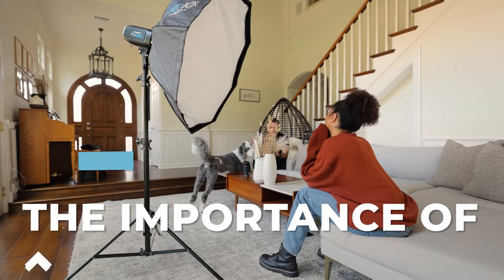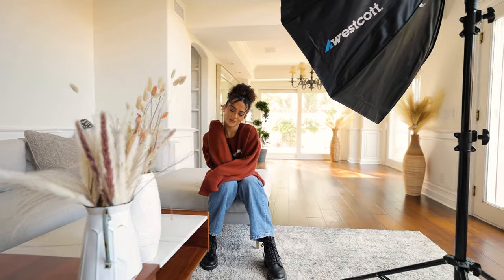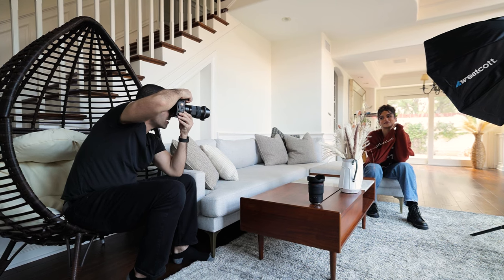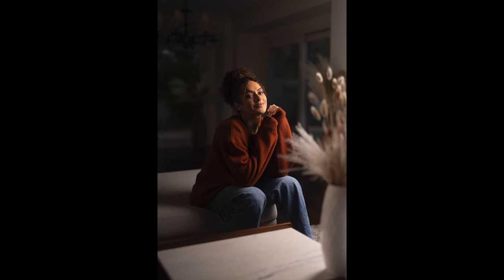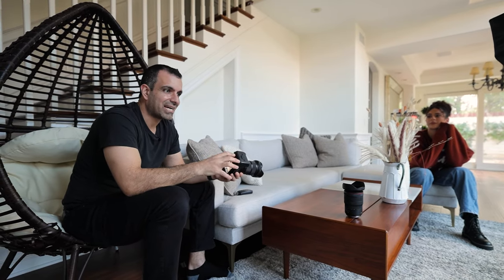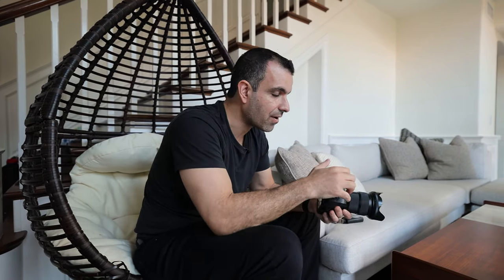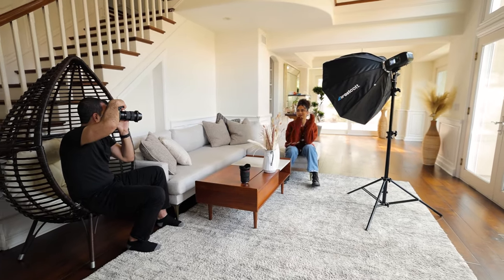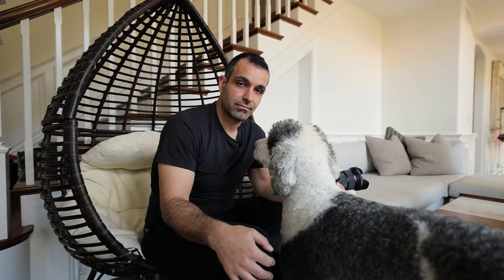The Importance of Fill Light When Using Off-Camera Flash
When photographers begin using flash, they often forget to consider the natural light in their surroundings. In this video, Pye shows you the significance of fill light in a scene, illustrating how it can significantly alter the outcome of your portraits.

Video Timestamps:
Intro: 0:00 - 0:41
The Setup: 0:42 - 1:43
The Mistake: 1:44 - 3:25
CAMP Framework: 3:26 - 6:07
Outro: 6:08 - 6:47